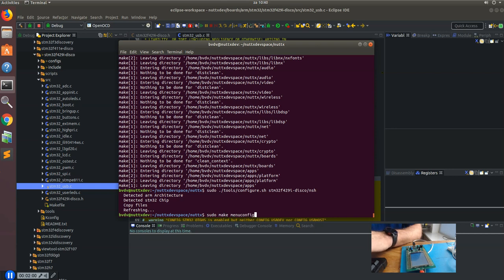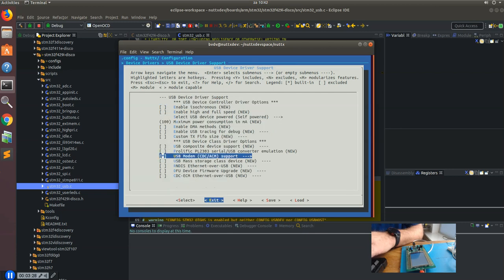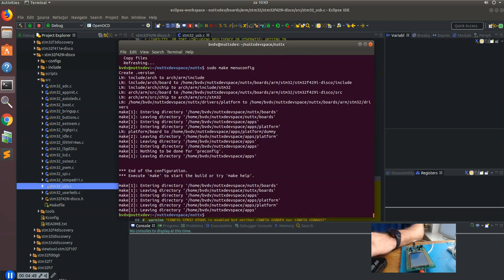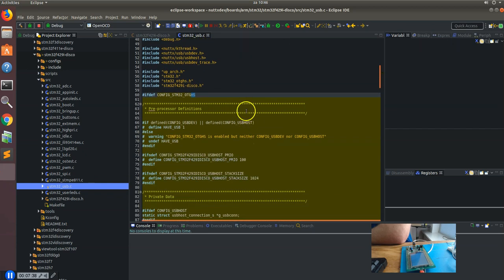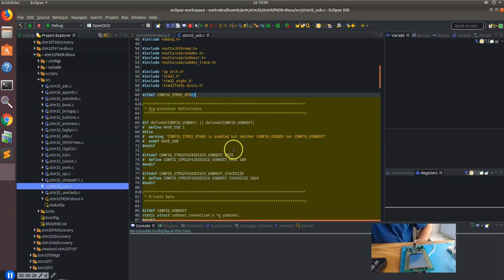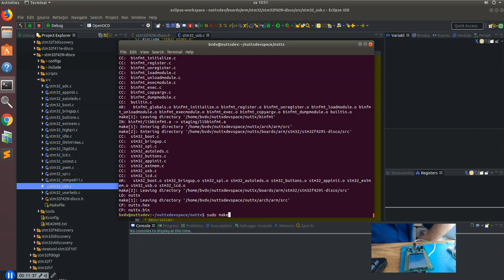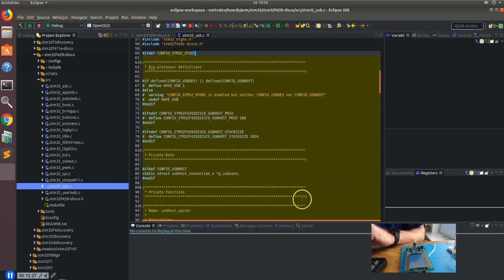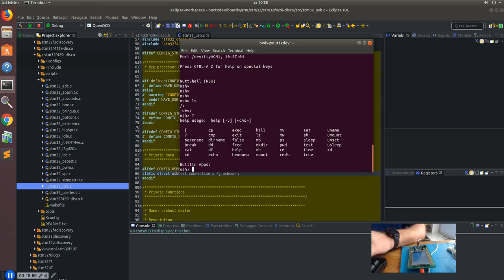#005: Setting up USB console through OTG HS with Nuttx stm32f429i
In this video tutorial, you will learn how to set up USB console and some problems that can occur by doing just this. It can be useful to get you started developing and debugging Nuttx.